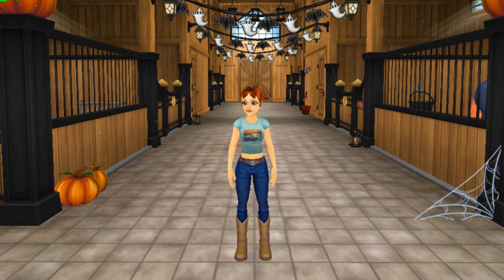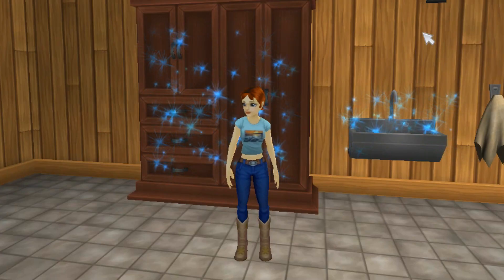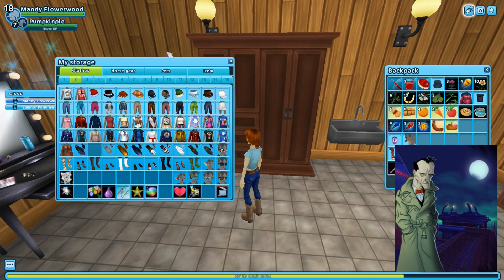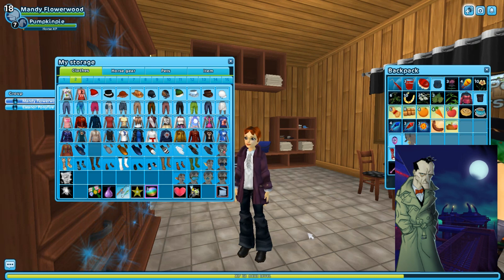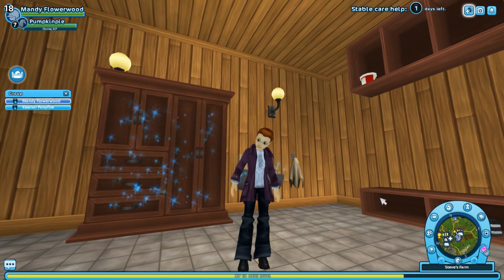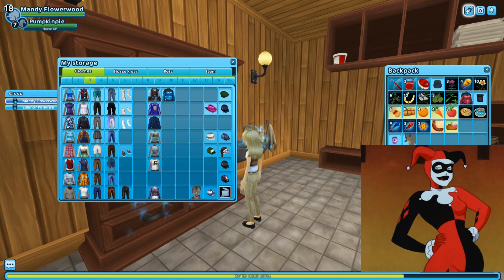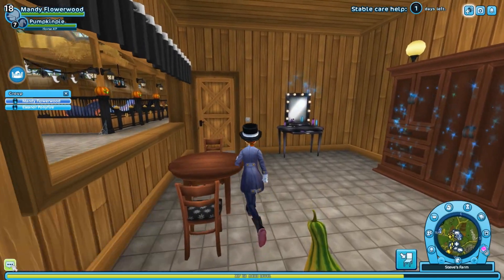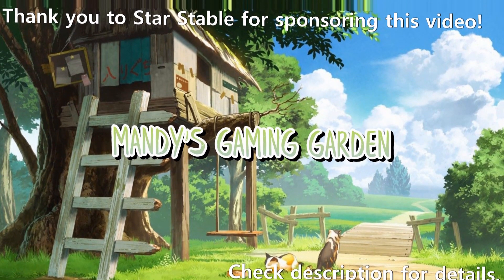Dressing As STAR STABLE CHARACTERS😱🎩💚 Star Stable Online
In this video, I attempt to dress up as different Star Stable NPCs!✨ I asked you all a month or so ago to send in random characters for me to cosplay and you sent so many, so I did them all and it was so much fun, I also got really tired😂 I hope you enjoy this adventure and thank you so much for being here!💚
─── ･ ｡ﾟ☆: *.☽ .* :☆ﾟ. ───
❮ By signing up through this affiliate link, you will be contributing not only to Star Stable but to this channel as well as a small amount of the proceeds will go to me! Using this link will be a way of showing your support and send you off to the wonderful adventures in Jorvik. ❯
🦄IMPORTANT INFO!
Star Stable Online is a computer MMORPG filled with quests and great storytelling! In this game you can customize your character and horse and go on the journey of a lifetime as well as play with friends. If you're interested be sure to click the affiliate link provided above and sign up for the game, it would help me out a lot and I'm sure you won't regret saddling up for this beautiful story!
○ About Mandy's Gaming Garden ○
❝Mandy is a budding biologist who has a big passion for the natural world and writing stories, specifically passionate when it comes to studying the world under the ocean. Her goal is to use nature-based and storytelling-based video games to share these stories by giving an educational experience and dusting some roleplay into each adventure. By making an educational environment, Mandy believes that a way to do that is to be open to learning new facts herself about the world around us as well. From each string of grass to the stars in the sky, there is so much to be discovered. The Gaming Garden is a place where learning and roleplay come hand in hand, all to appreciate the wonder of God's creation.❞
Music used
Created my logo at LogoMakr.com.